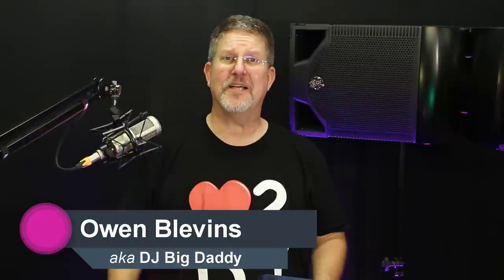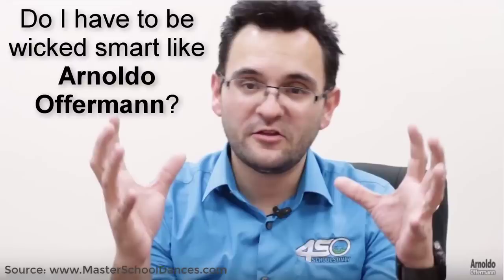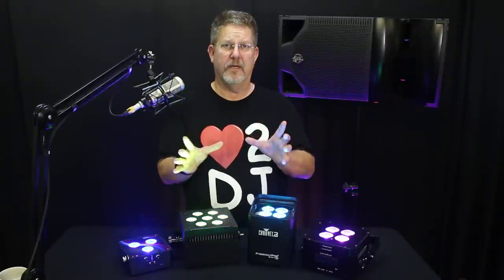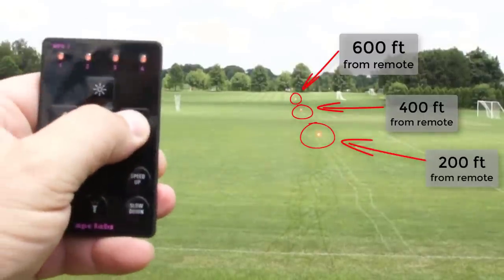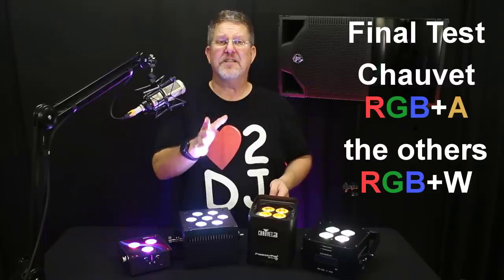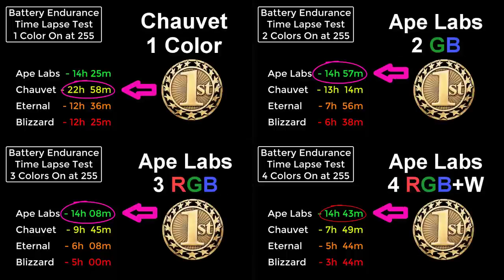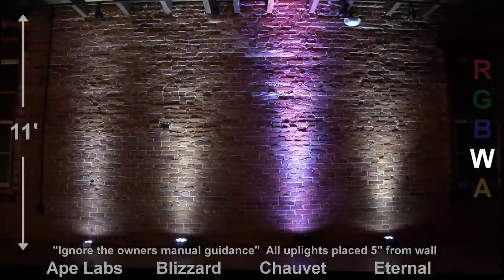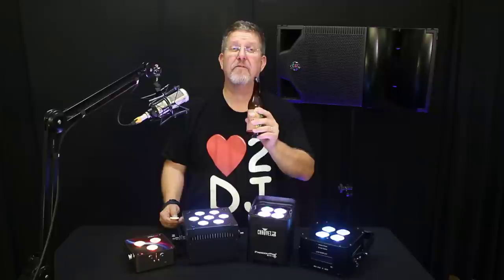Massive Uplight Review: Ape Labs Maxi vs. SkyBox 5 vs. Freedom Par Quad 4 vs. CUBEecho MKII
You found it!
The only video on the web that dares to compare Ape Labs ApeLight Maxi to Blizzard Lighting's big and bright SkyBox 5 RGBWA, Chauvet's outdoor rated Freedom Par Quad 4 IP RGBA, Eternal Lighting's CUBEecho RGBWA+UV AND a 2 slice toaster?! WHAT, you say, a toaster? Yep, watch the video to see why...

As the title implies, this is a MASSIVE review that walks you through NON-DMX setup of each light as well as a serious test of all lights battery longevity, remote control distance tests, durability, ease of transport and storage as well as an actual look at how all 4 lights compare next to each other with my personal star ratings for each.
This video is unlike any other on the web as we tell you our brutally honest opinions and share our actual experience with each uplight. This NO BS review gives you insight previously unseen before.

As a DJ, I have benefited greatly from others like Brian Scott Redd, Arnoldo Offermann, John Young and many, many others who have shared their knowledge and experience. I consider myself fortunate to be able to pay it forward and share my experience, opinions and perceptions regarding the uplights in this review with other industry professionals.

The opinions and statements made in this video are based on my personal experience and interaction with each uplight I reviewed.

My tests, are not to be solely relied upon by any individual to make purchase decisions. Do your own research and make up your own mind based on several sources before making any purchasing decisions.

While I spent a significant amount of time planning, reviewing and testing these uplights, I cannot guarantee the accuracy of my testing or results.

Full Disclosure: I was not compensated to produce this review video. I was hired and remunerated by Ape Labs USA to test and compare their product to three other manufacturers’ uplights and produce several short video clips to be used on ApeLabsUSA.com's homepage (links to clips below).

Video Sources and Credits in order of appearance

United Artists

20th Century Fox

Disney/Pixar

MAP pricing as of 8/4/17